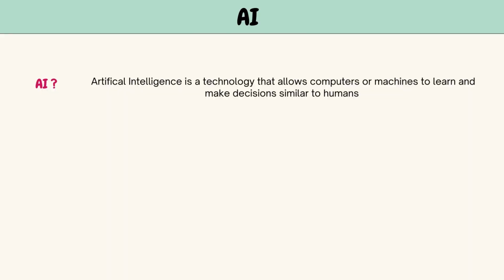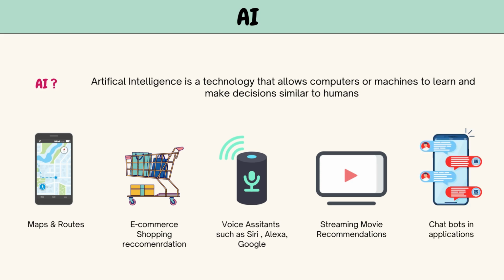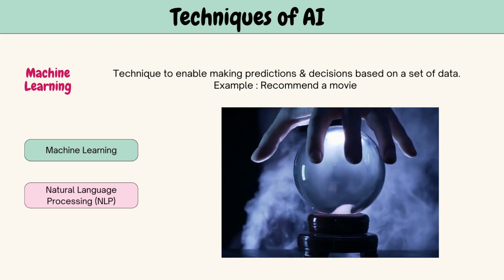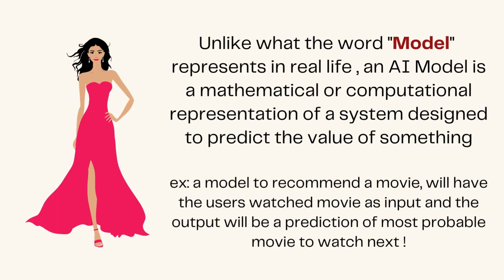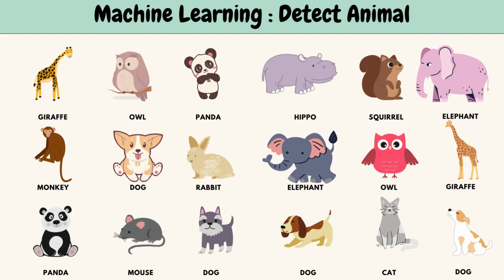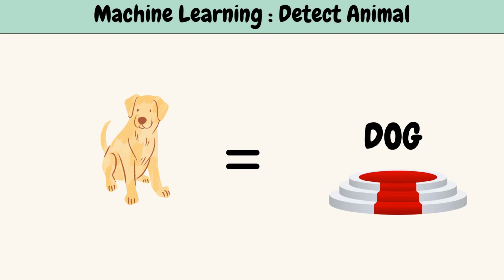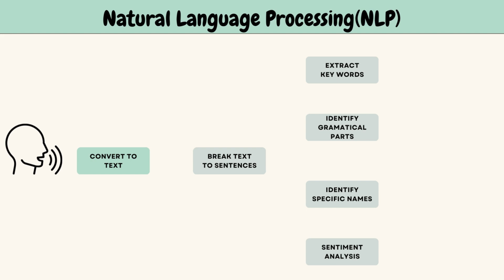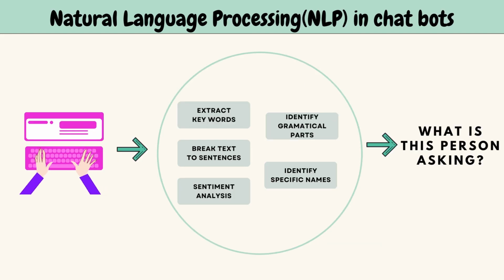AI for Beginners: How Machine Learning and NLP are Changing the Game ? A Guide for non techy people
In this video, we'll be introducing AI and exploring how it's changing the world around us. We'll be using examples like machine learning and natural language processing to help explain the basics of AI in a way that's easy to understand for non-technical people

*Video Outline*
Definition (0:00)
Techniques of API (1:28)
Intro to Machine Learning (1:45)
Machine Learning Example (3:23)
Intro to NLP (5:04)